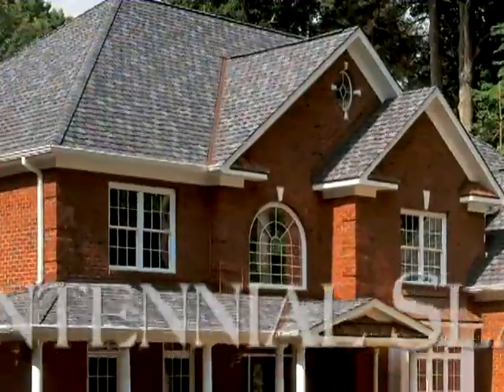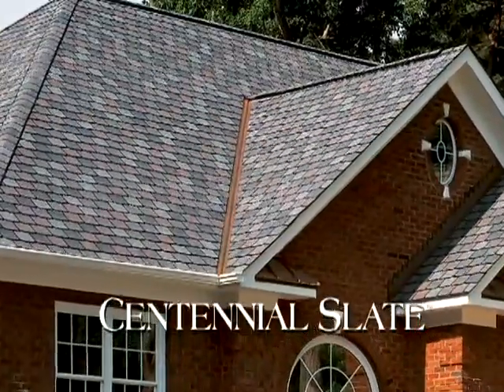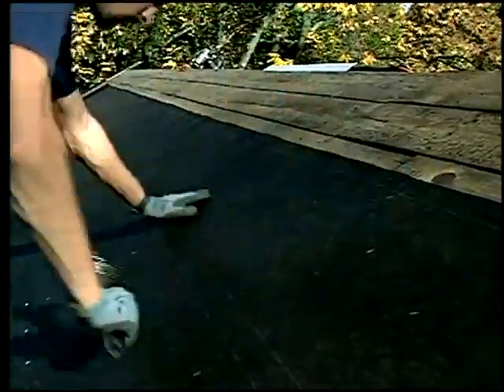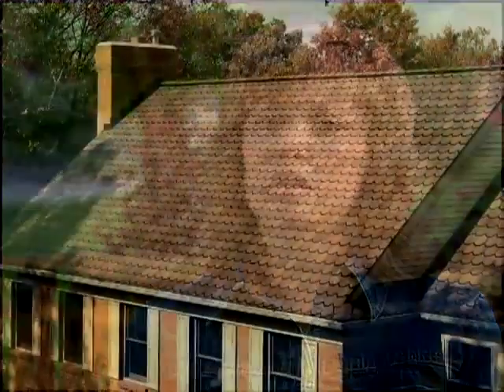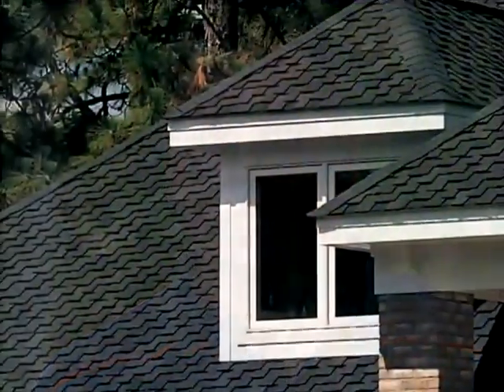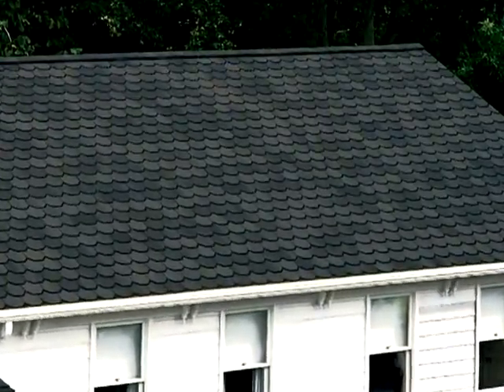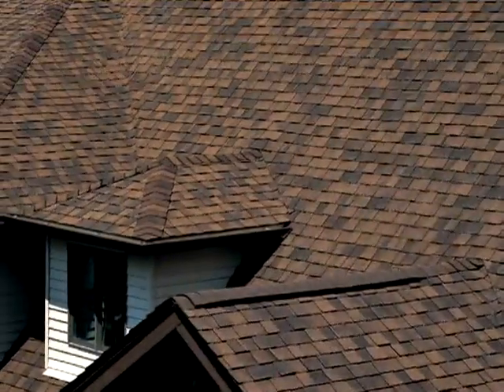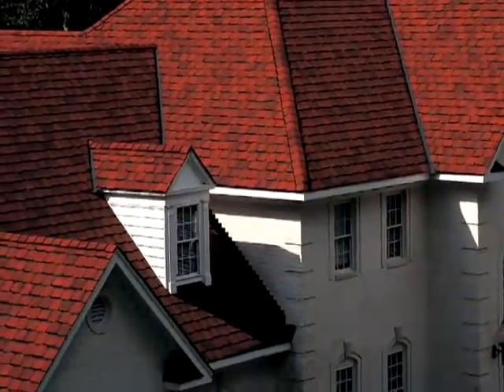Certainteed - Choosing The Right Shingle video#1 Oklahoma City Roofing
A video from one of our Preferred Providers.

Oklahoma City, Ok Roofing